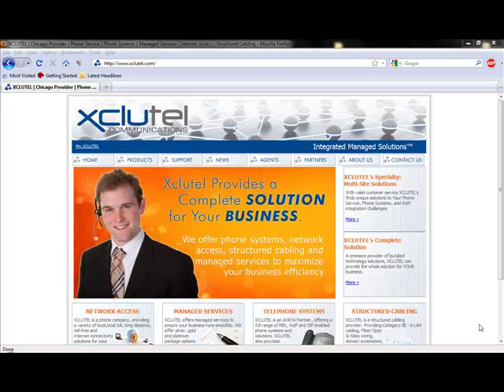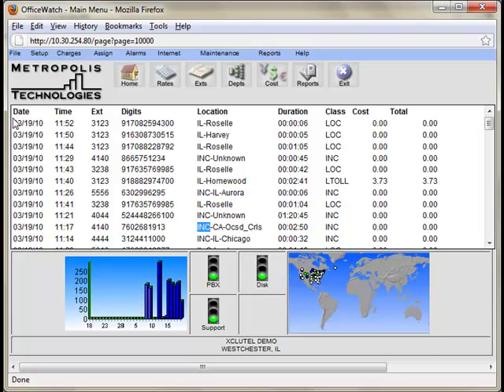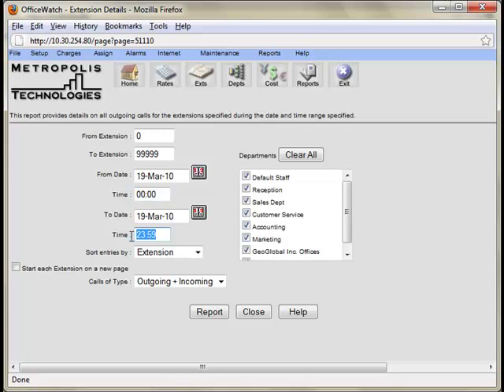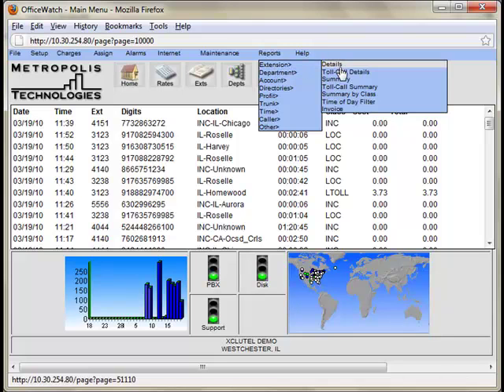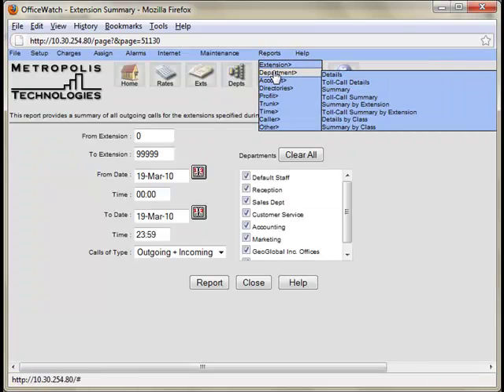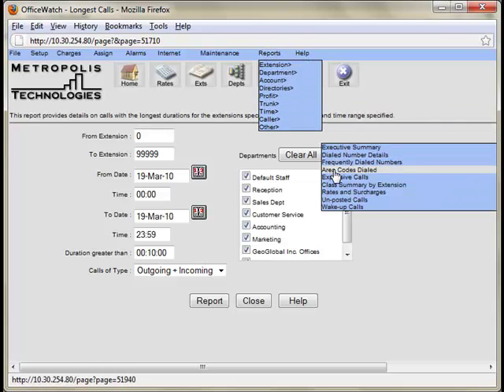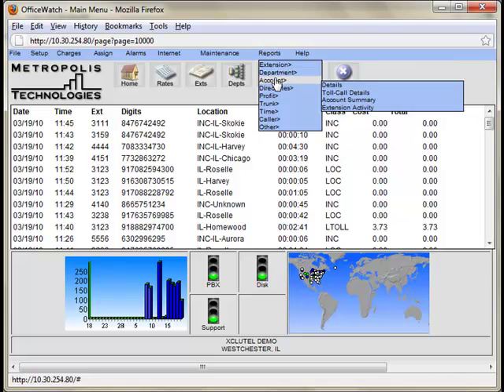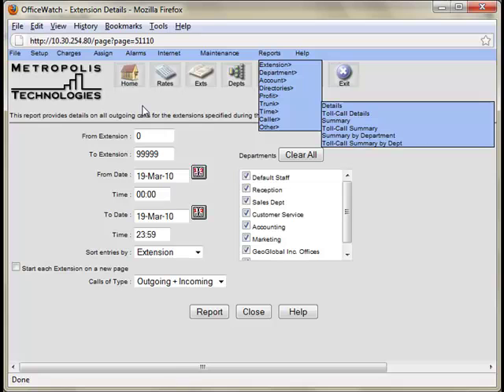Office Watch - Web On Demand Reports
Overview of Office Watch Call Accounting on demand web reports